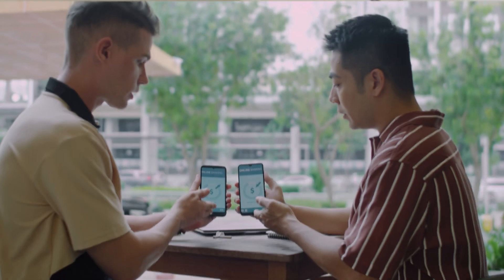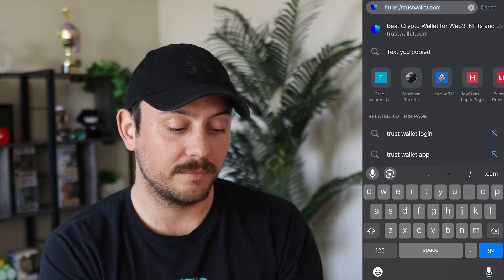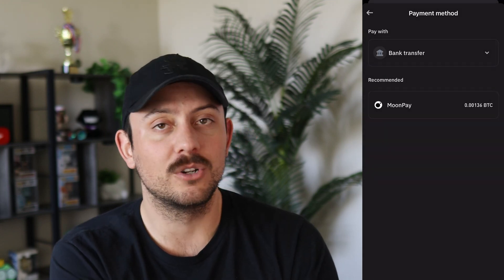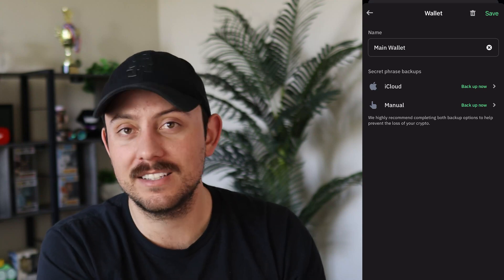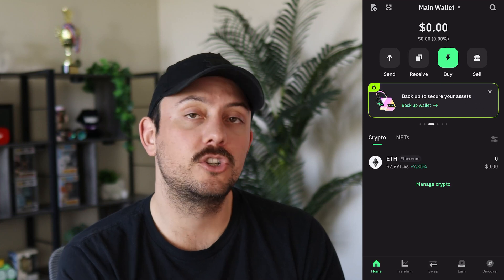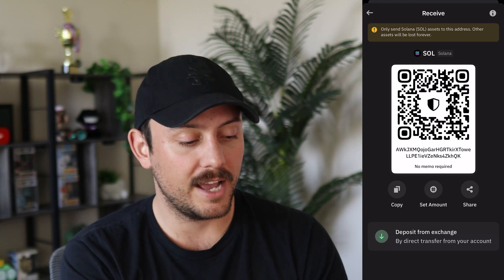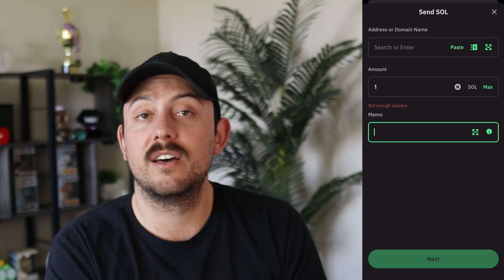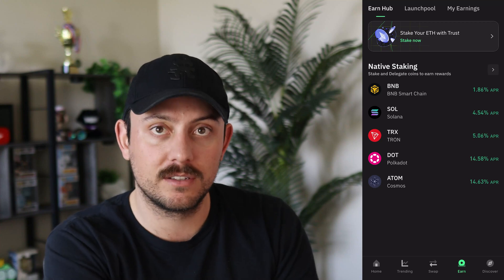How to Set Up Trust Wallet (Tutorial for Beginners)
^ Exclusive for CryptoGX viewers

In this video, I’ll go over how to set up a Trust Wallet and protect your crypto from day one. You’ll learn how to install the Trust Wallet app, create a new wallet, and safely write down your 12-word recovery phrase. I’ll show you how to lock your wallet with a passcode, enable Face ID, and avoid fake apps that steal your crypto. This Trust Wallet setup guide is perfect for beginners using Bitcoin, Ethereum, and other digital coins.

Be sure to watch this video all the way as I cover how to receive crypto, send coins, and avoid common security mistakes. I’ll explain how blockchain works, what private keys do, and why your wallet address matters. You’ll see how network fees work and why double-checking every transaction is key to keeping your crypto safe. I’ll also share tips on updating the Trust Wallet app to fix bugs and support new coins.

Trust Wallet is a free crypto wallet app that stores your private keys and helps manage your digital coins safely. It works on your phone, supports thousands of tokens, and lets you buy, send, and receive crypto easily. Your 12-word recovery phrase is the only way to get back into your wallet if your phone is lost or broken. With strong security features and simple controls, Trust Wallet is one of the best mobile wallets for crypto beginners.

If you found this video helpful, explore our channel for more insights on navigating the crypto market, uncovering new opportunities, and maximizing your investments.

– Brett

Timeline:
0:00 - Introduction
0:19 - Install Trust Wallet
0:52 - Create New Wallet
3:34 - Write Down Your 12 Secret Words
5:14 - Prove You Wrote the Words Correctly
6:01 - Show the Coins You Care About
6:35 - Receive Crypto
7:20 - Send Crypto
9:03 - Everything That You Can Do With Trust Wallet
11:51 - Conclusion